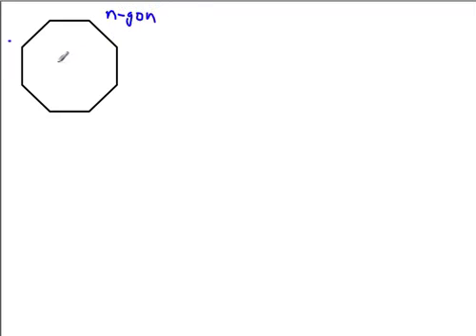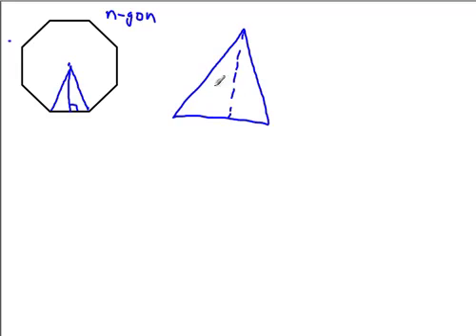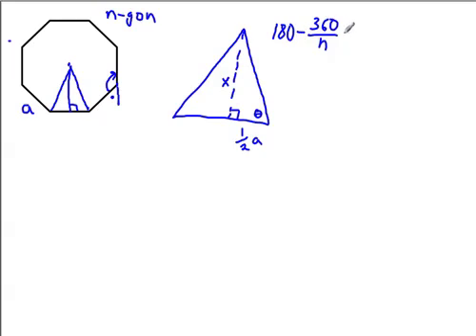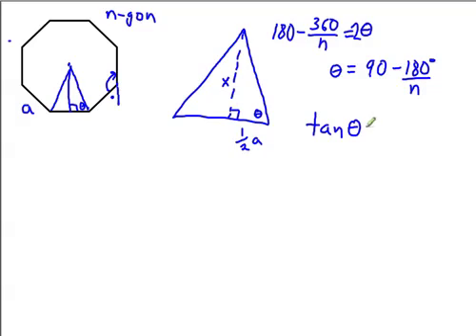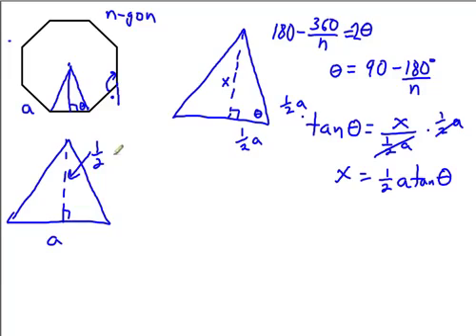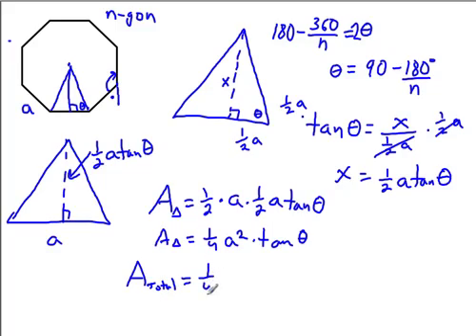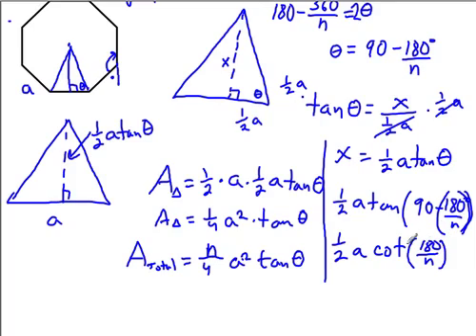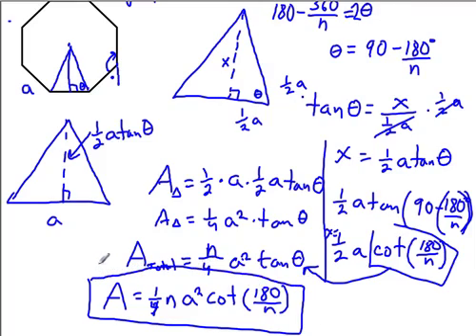Regular Polygon Area